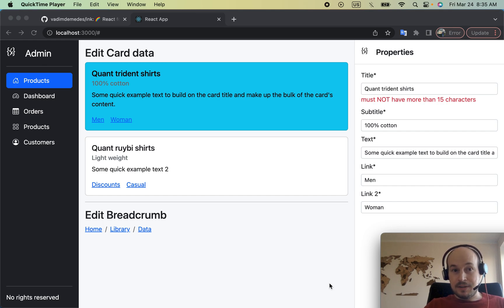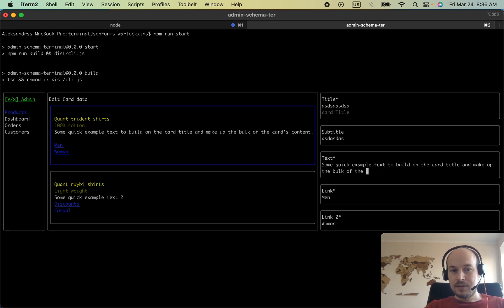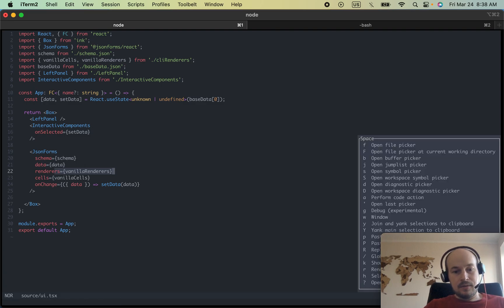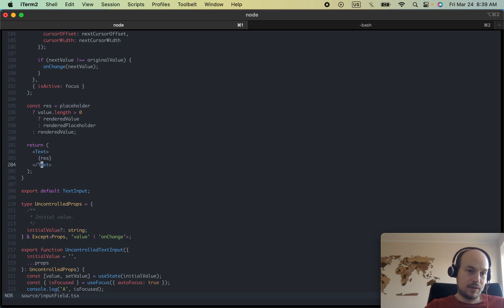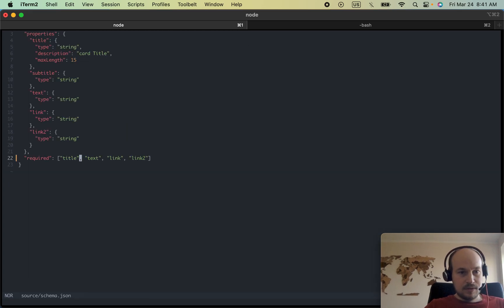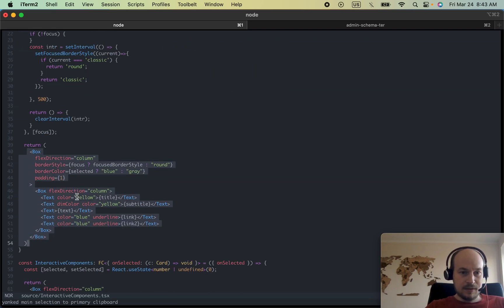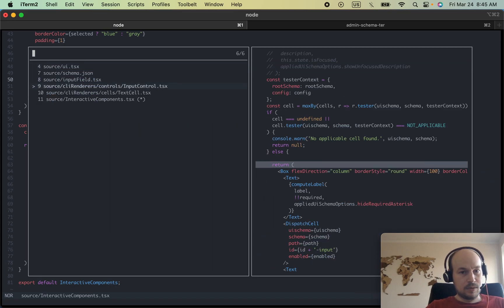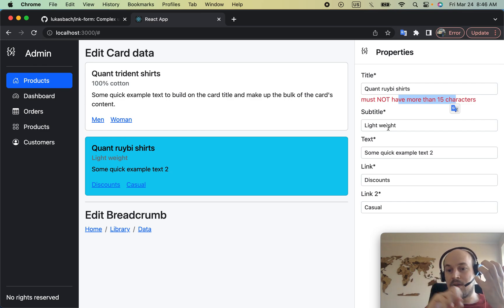Generate ui in TERMINAL w/ JsonForms/React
JsonSchema & JsonForms & React & INK
all for interactive Terminal app.